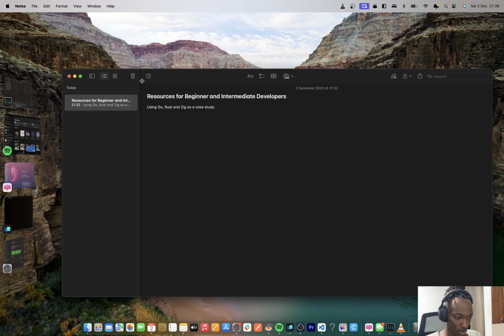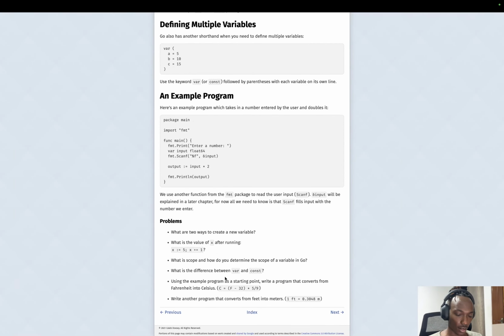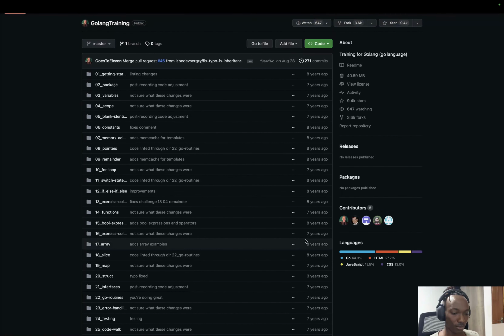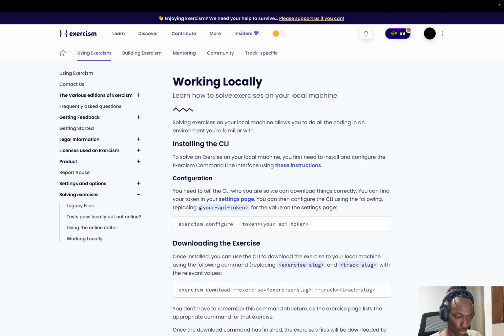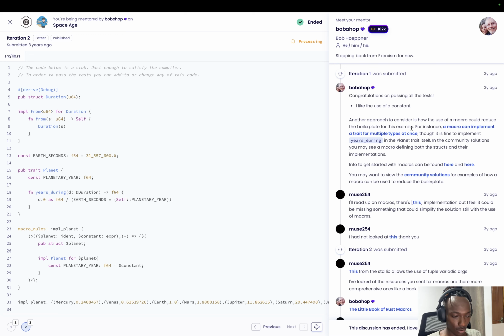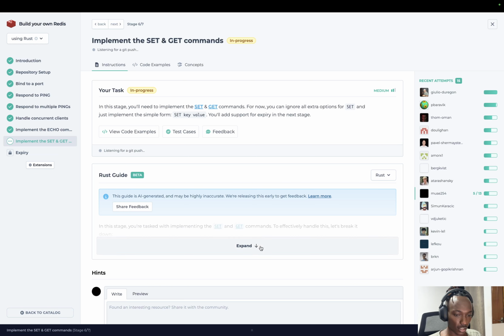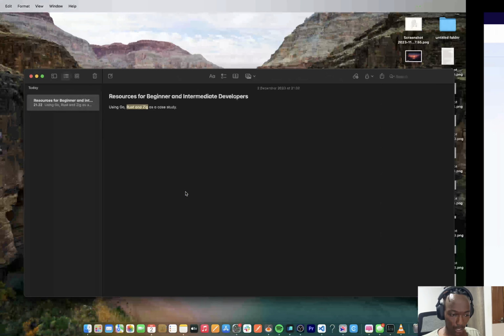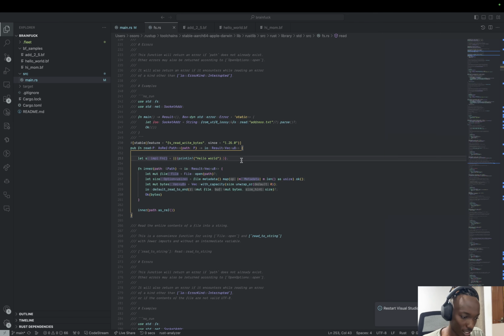Learning Resources for Beginner and Intermediate Developers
This is an overview into some resources that I found helpful while learning programming. I'm using Go, Rust and Zig as the case studies for what so far has been working for me.